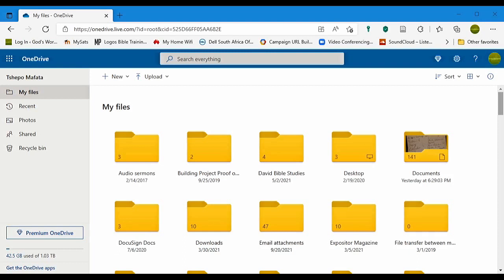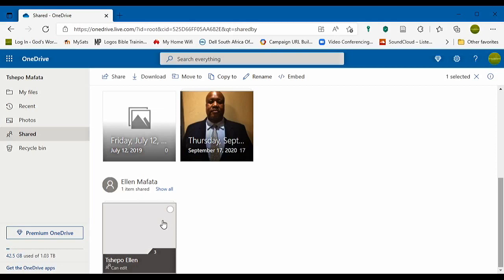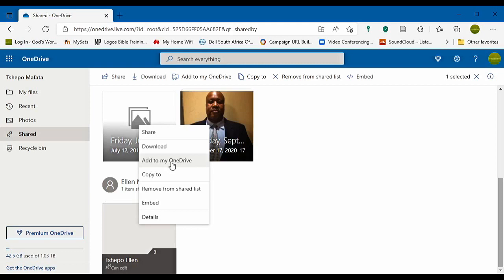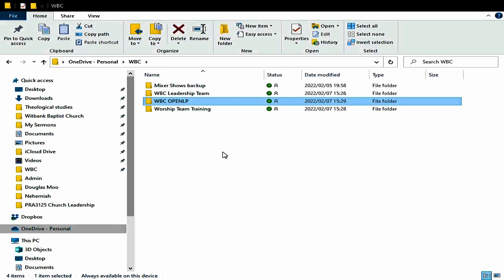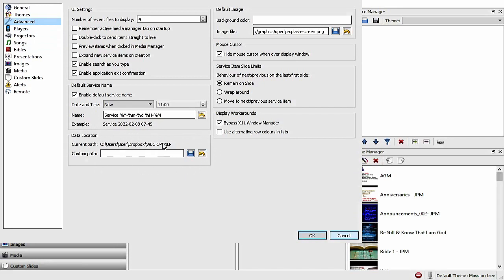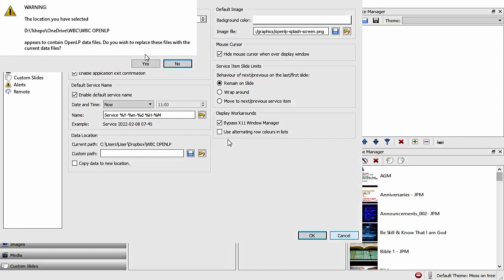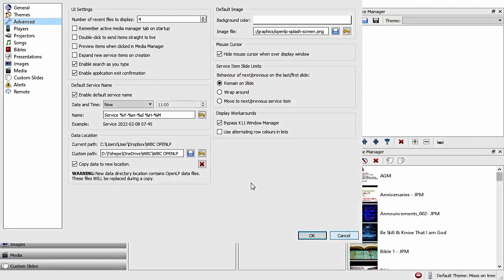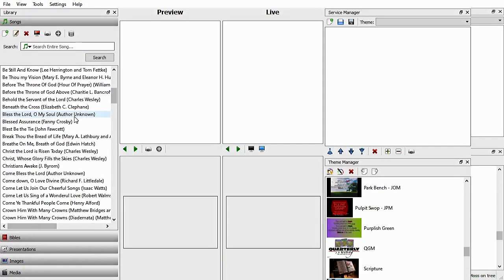OneDrive and OpenLP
This video will assist you in transferring your OpenLP folder on your online OneDrive to your OneDrive on your computer and link it to OpenLP